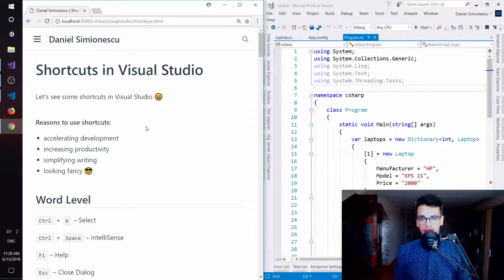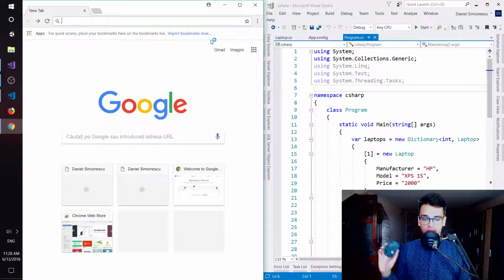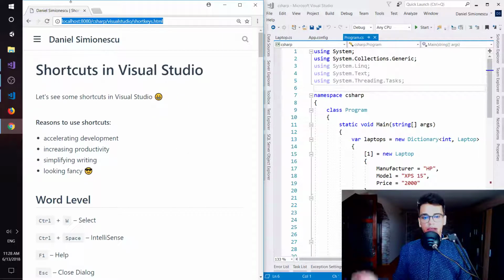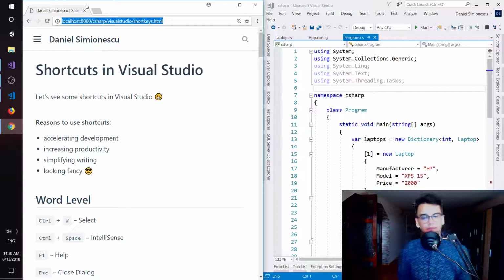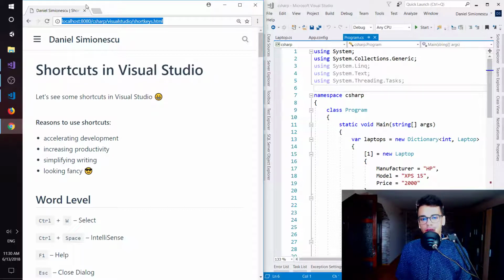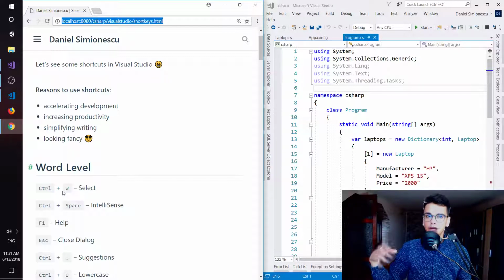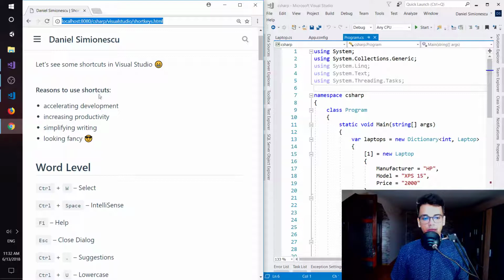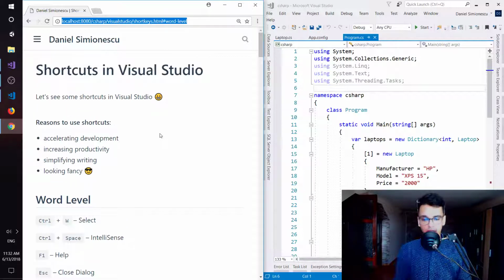Shortcuts in Visual Studio (Introduction)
I started a new series about shortcuts in different tools. First up: Visual Studio ;)

Gear
Camera: Logitech C920
Microphone: Blue Snowball
Keyboard: Logitech K280E
Mouse: EasternTimes Tech D-09